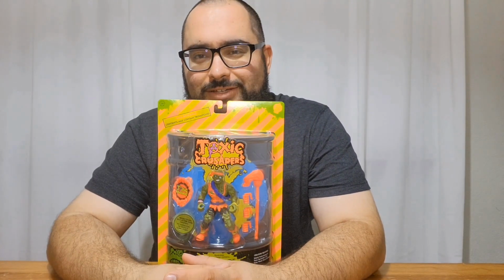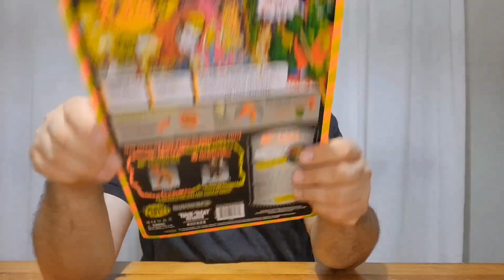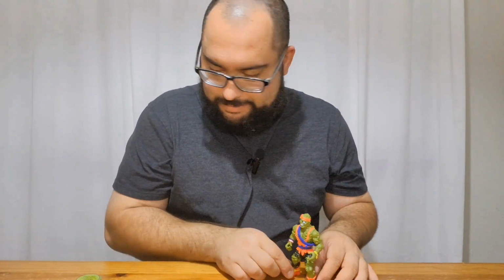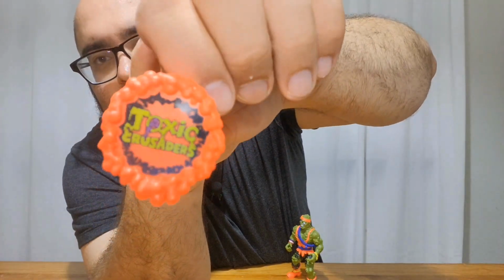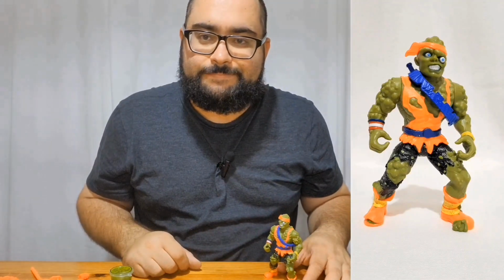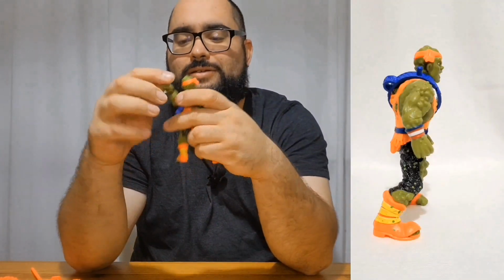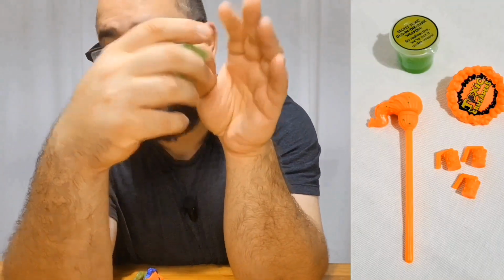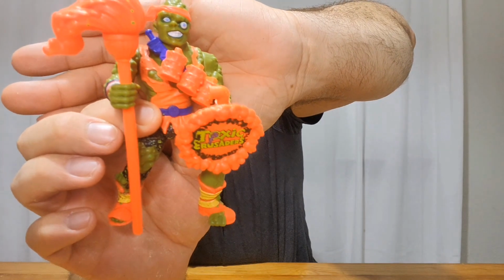Unboxing Trick or Trick Studios Toxic Crusaders Toxie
Check out my unboxing of Trick or Treat Studios Toxie from Toxic Crusaders.